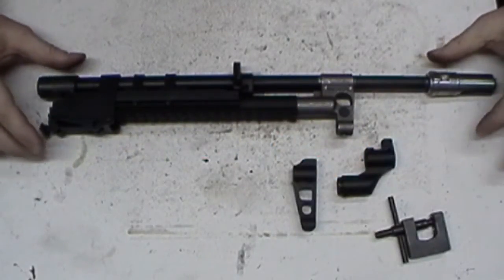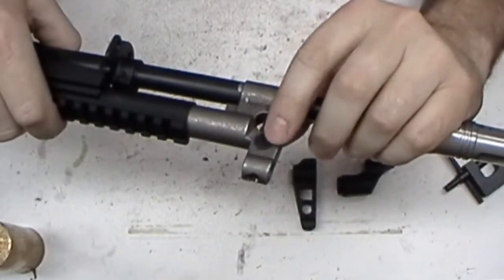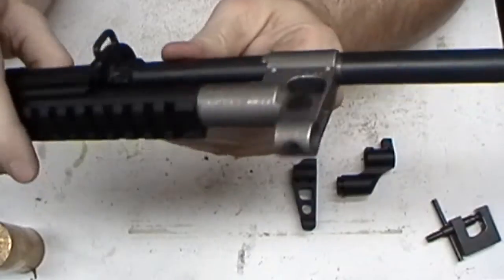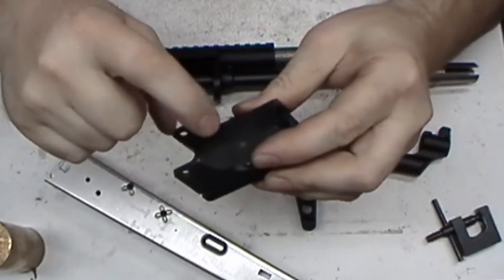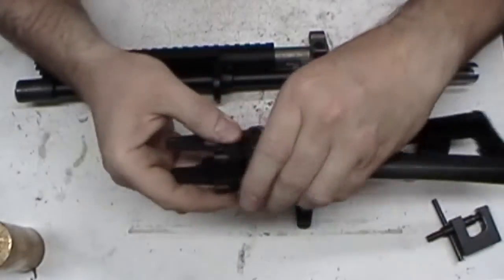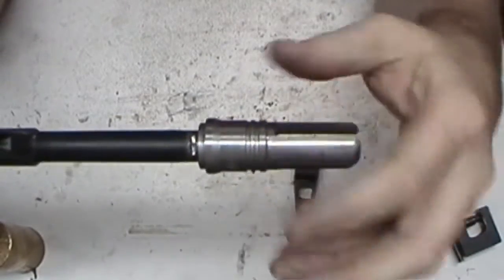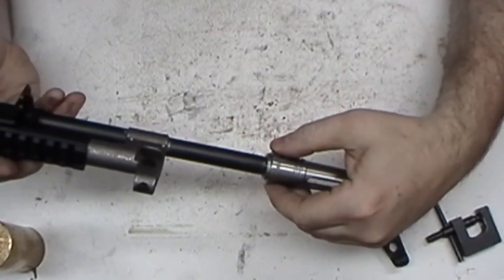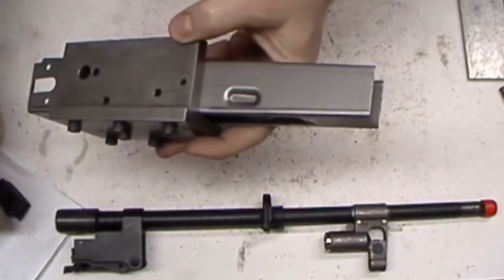Khyber Pass Build Part 6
The receiver in this video will not be on the finished rifle. Please see the "Heat Treat Problem" videos. The two AK-Builder flat receivers that I bent would not heat treat properly.